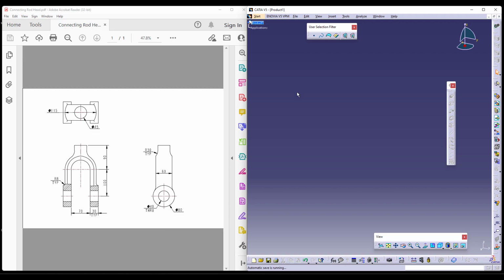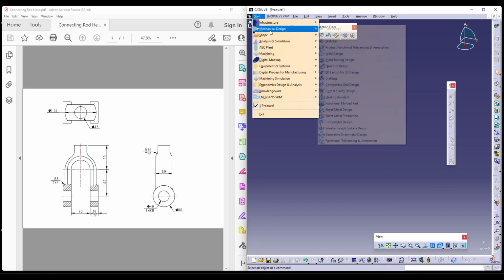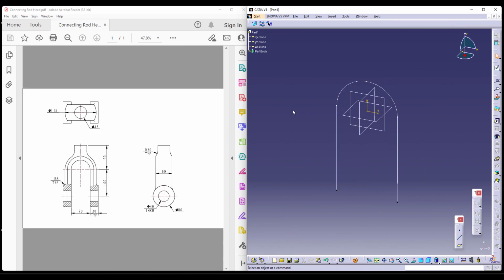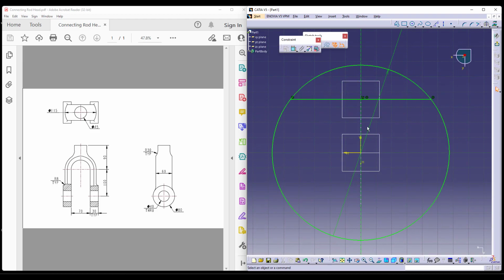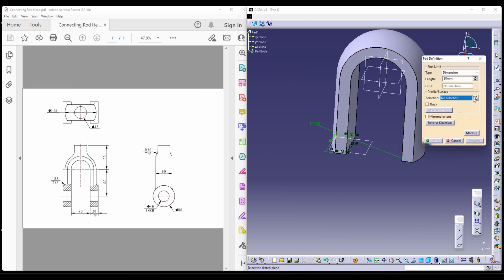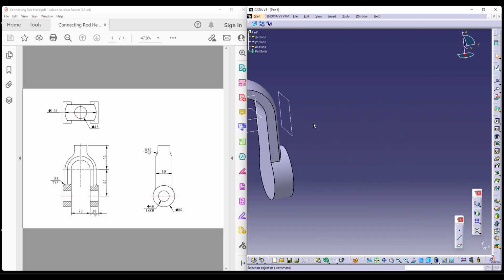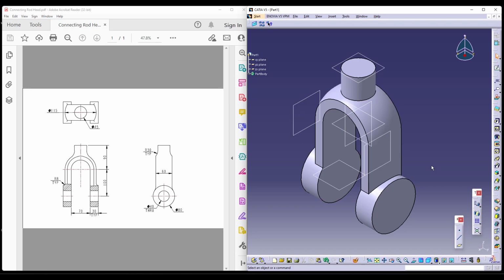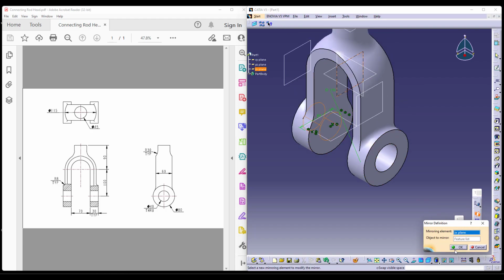CATIA V5 Part Modeling Practice for Beginners | Connecting Road Head | CS CAD TECHNOLOGIES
The video comprises of understanding of all Views, Third Angle Projection and a Step by Step Approach of how to make the 3D model using CATIA.